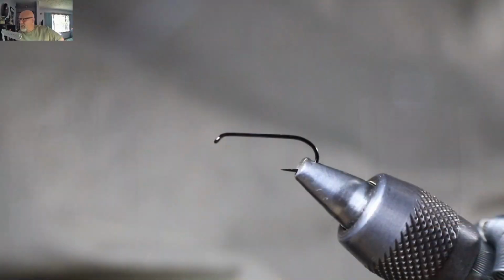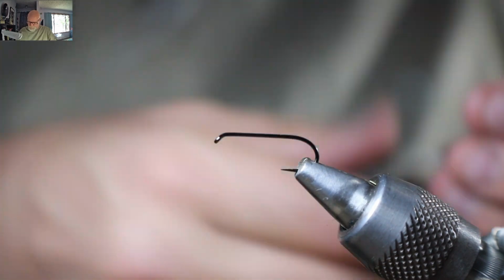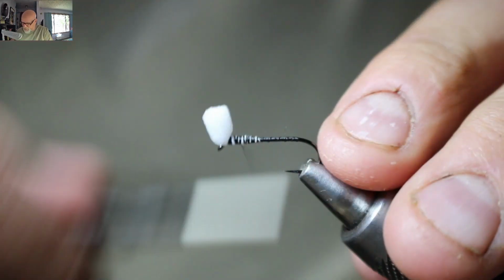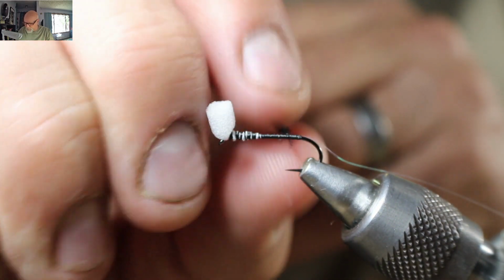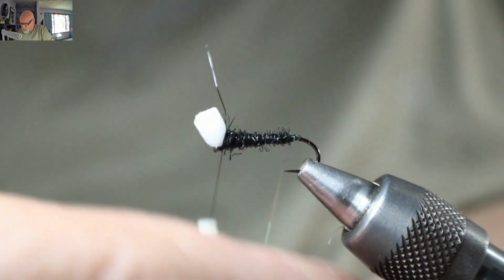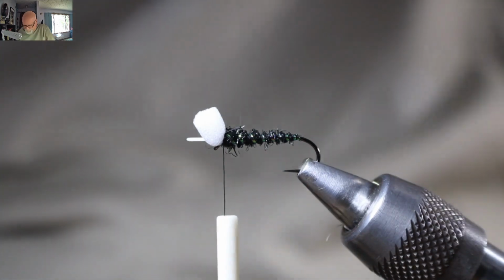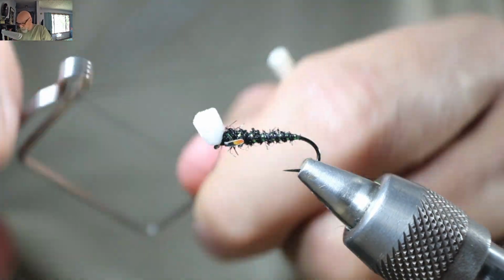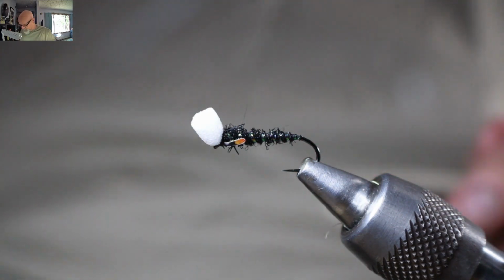Black Buzzer Emerger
In today’s video, Rick (The FlyFish Fanatic)™ will be tying a staple of the stillwaters around the world, The Buzzer. In this pattern, I will be tying an emerging Buzzer. This pattern has been a great addition to my arsenal over that past few years after learning this pattern from some UK flyfishers. This is a simple yet super effective pattern. When you see the fish sipping just subsurface or just crowning their backs out of the water, throw on this pattern. Tie in several sizes from #12 to #18 and make sure to have these in black, green and browns.

Materials:
Hook-Hends BL700 size 12-18
Thread- Semperfli Nanosilk 12/0 Black
Wing case- Semperfli Synthetic Jungle Cock
Body- Semperfli Ice Dubbing in Black
Rib, Semperfli Mirror Tinsel (Mirage)
Head- Booby Foam (White)